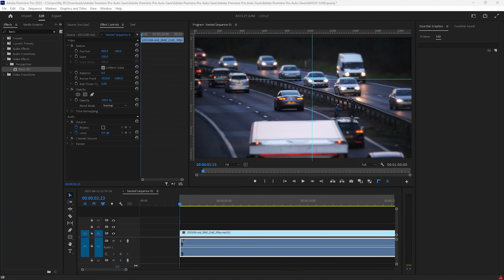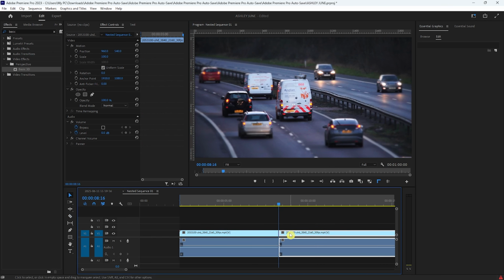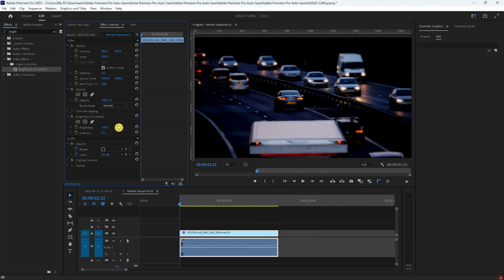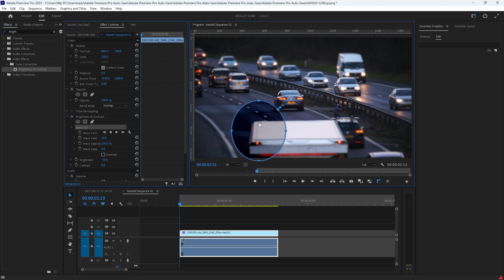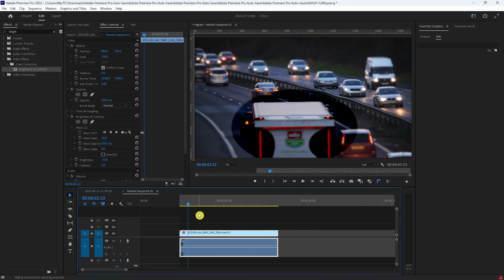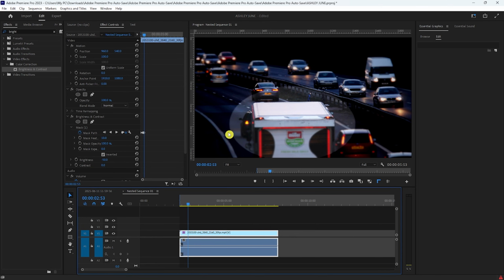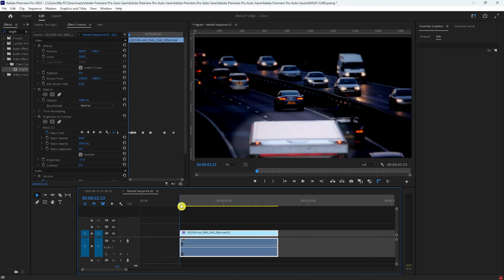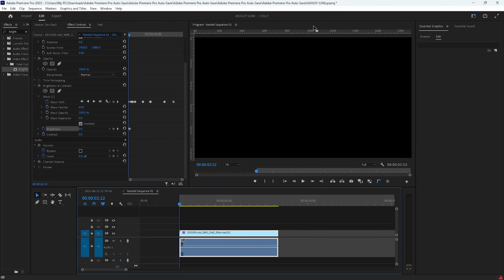How To HIGHLIGHT Objects In Premiere Pro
Want to learn how to highlight objects in Premiere Pro like a pro? In this complete Premiere Pro tutorial, you’ll discover the easiest way to highlight objects Premiere Pro using built-in tools and creative techniques. Whether you're aiming to highlight in Premiere Pro, brighten objects, or create a clean highlight effect Premiere Pro, this guide walks you through it step-by-step. From isolating and brightening subjects to mastering the highlight area effect Premiere Pro, we cover it all. You’ll also see how to highlight a moving object in Premiere Pro, highlight text, and even create spotlight effects for added emphasis. If you’ve ever wondered how to highlight something in Premiere Pro, this is the only video you need. Perfect for editors looking to master Adobe Premiere Pro, create better video editing effects, and understand how to highlight area in Premiere Pro or isolate object Premiere Pro. Whether you're using Premiere Pro CC or a newer version, this Adobe Premiere Pro tutorial makes it simple. Boost your workflow, level up your edits, and make your content pop with this highlight objects Premiere Pro guide.